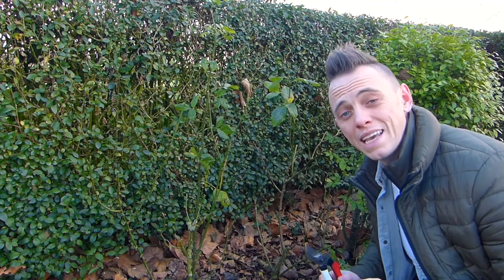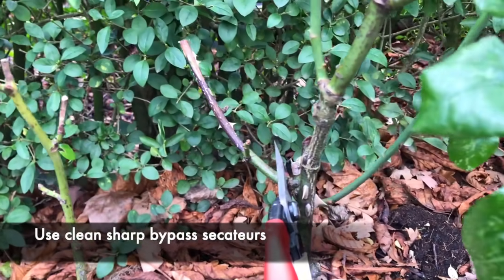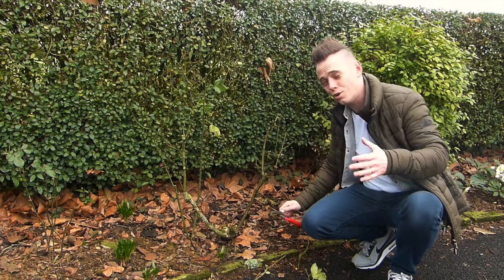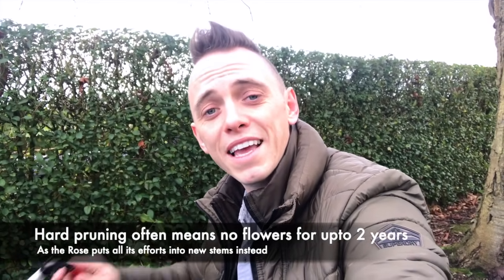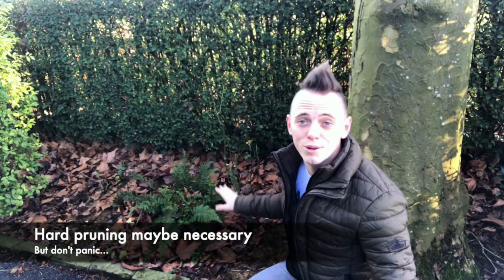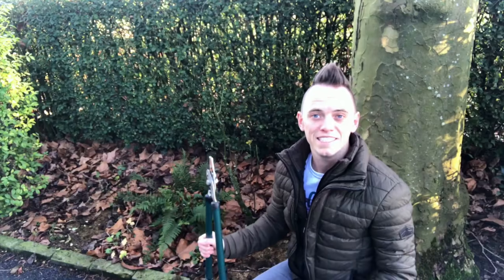How to Prune Roses: the Beginners Guide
How to Prune Roses for beginners. This guide will help you prune your roses even if you don't know what type of rose you have. Pruning helps promote masses of gorgeous flowers and is really easy!

Need help troubleshooting your own garden design dramas? Why not book an online consultation with the Garden Ninja?

Presented by Garden Ninja, Manchesters Garden Designer and blogger Lee Burkhill. He's an RHS Award winning Chelsea garden designer and expert panellist on BBC Radio Manchester's Saturday morning garden phone in.

hi welcome back to garden ninja today's video is going to be on pruning roses but this isn't like every other video out there if like me you've inherited a load of really old frankly ugly roses that look in a real mess then this videos for you because I'm going to show you how you can renovate old tired broken roses and turn them into beautiful specimens so come on let's get cracking!

Now there are loads of different types of roses and each of them has a slightly nuanced version of pruning the guide I'm going to give you today should help cover most of those the roses I'll be showing you today at hybrid tea roses and what that means is that they grow a stem that has one flower on in the summer you've also got floribunda roses which have the stem but with multiple clusters of flowers now the only difference is with a hybrid tea you can prune a bit more than you can with a floribunda

You want to take off maybe only a quarter not a third whereas a hybrid tea Rose you can be a bit firmer now winter is an ideal time to prune your roses and what we're aiming to do is to take out any of the deadwood the old unproductive stems and prune back to an outward facing bud so dead and damaged old would prune to an out facing bud I'm going to show you how to do that now.

So the first thing I'm going to do is take out any Deadwood but you can tell up usually dark brown and if you slip a bit off its kind of crispy
in the middle so here we've got a really good example of a dead stem and this is called necrosis where the tissue dies and it goes all the way back now we do have a pod here and it's facing inwards so we don't want nothing it's with my sharp secateurs we're going to nip this off here right back and angle so that the water can run off this is a prime example of old wards I'm going to take that right the way back really sharp cut this may look brutal and she's following me down here on this really leggy growth you've got here and outward facing bud so I'm going to nip it off there look really brutal take a stand back and you'll see the kind of height I'm taking off anything that's crossing I'm also gonna take out so this one here it's just sending out growth into the middle I don't want that snip that off so to give you an idea of the scale I've taken this Bush down from about here to here all the growth that's facing inwards that dead material and I've taken 1/3 off all of this year's
growth as well so here you can see that there were two stems crossing over here they've gone and tidied up so you've still got all these stems and little buds that are ready for this year's growth if it would say hard food all the way down you'll have to wait a year to grow again

So even if your roses are looking really old and tired by taking them back and being patient you can bring them back to life you don't just need to hack them right the way back to the bottom you can do it in stages and then you'll get the benefit of some farmers this year and
each year it will get better and better and better that's always gonna be a few examples that don't quite fit the rulebook and this is one of them so some roses are going to be in such a bad way like this behind me it's a bit like an old witch's finger and no matter what you do with the new growth trying to renovate it it's never going to have a huge amount of impact so in these cases we're gonna have to use sharp loppers and take it back to the ground because that's the only way you can really renovate it.